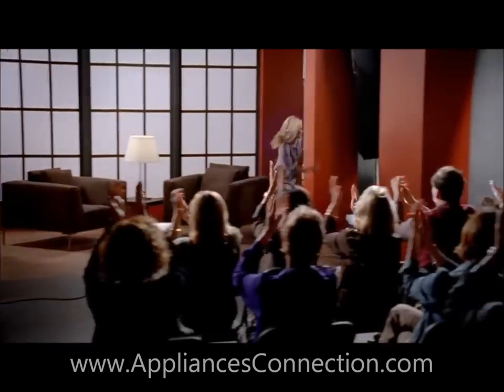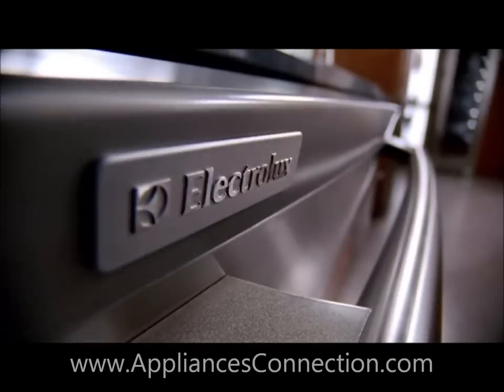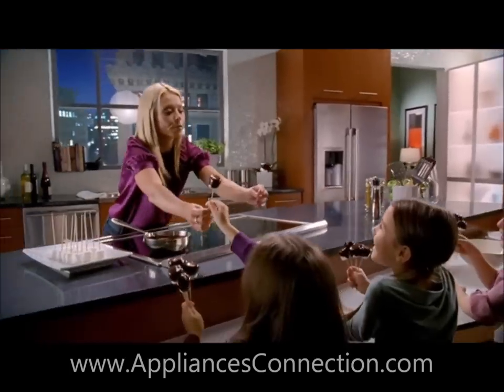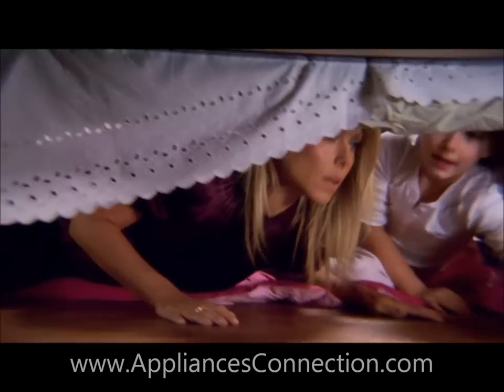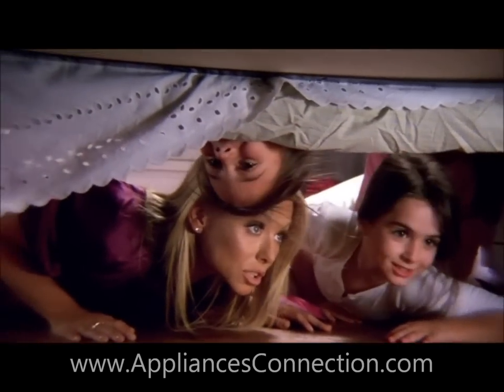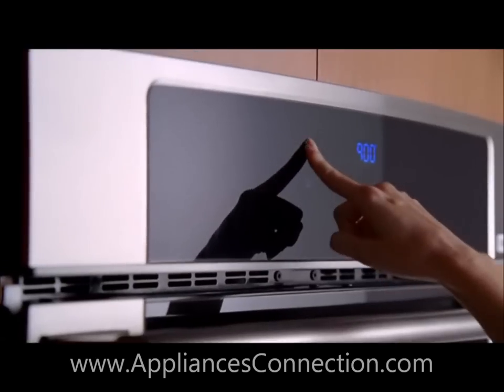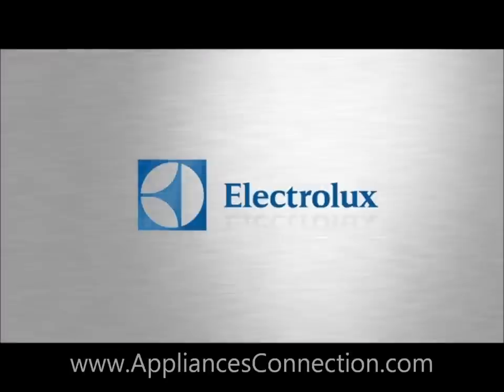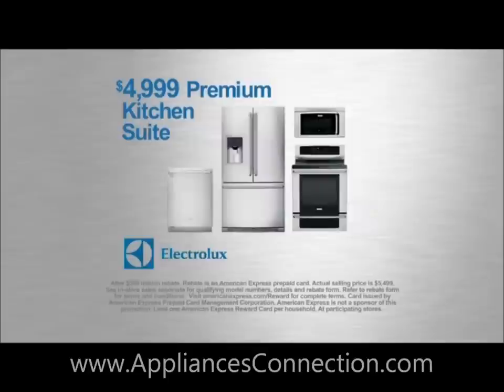Electrolux packed house package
Consists of the following 4 items:
1 x Electrolux IQ-Touch EI23BC35KS 36" 22.6 cu. ft. Counter-Depth French-Door Refrigerator, IQ-Touch Electronic Controls, SpillSafe Sliding Glass Shelves, Sabbath Mode, Energy Star: Stainless Steel

1 x Electrolux IQ-Touch Series EIDW5905JS 24" Fully Integrated Built In Dishwasher With 5 Cycles, 50 dB, 4 Options, Luxury-Dry, Energy Star Qualified, Luxury-Glide Nylon Racks, IQ Touch Controls, In Stainless Steel

1 x Electrolux IQ-Touch Series EI30EF35JS 30" Freestanding Electric Range With 5 Radiant Elements, 5.8 Cu. Ft. Capacity, Self-Cleaning, Convection and Warming Zone in Stainless Steel

1 x Electrolux EI30BM60MS IQ-Touch 1.8 cu. ft. Capacity Over-The-Range Convection Microwave With Quartz Grill/Heater, Cook-2-Perfection Technology - Diamond Plate Rear Interior & In Stainless Steel